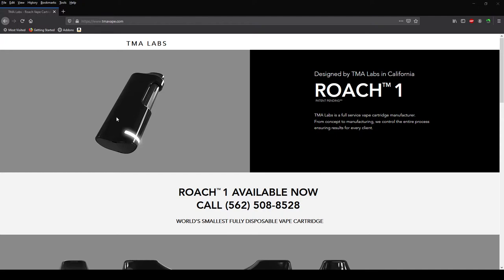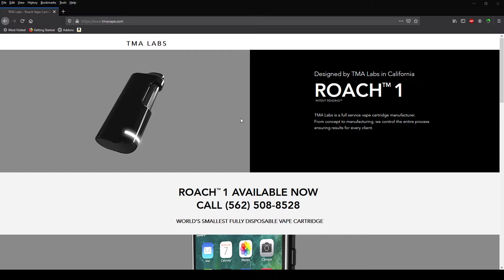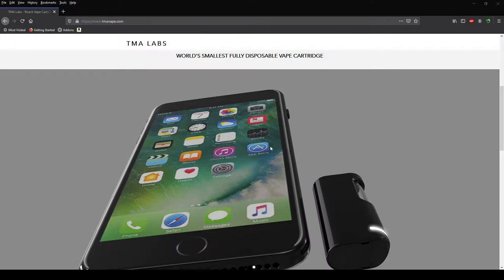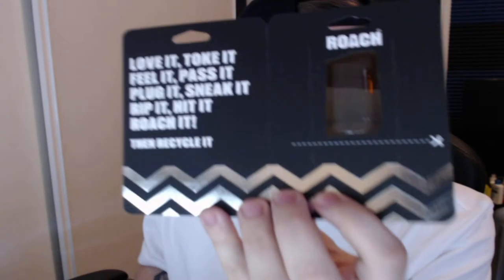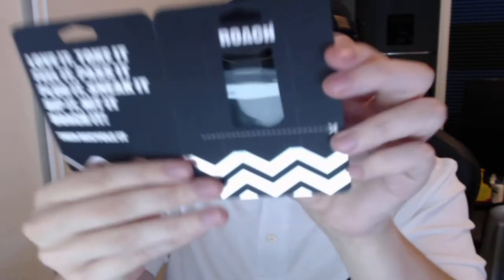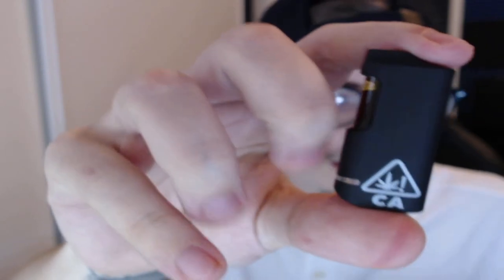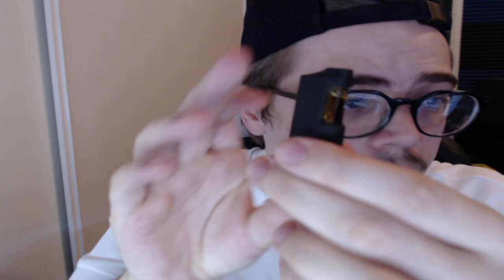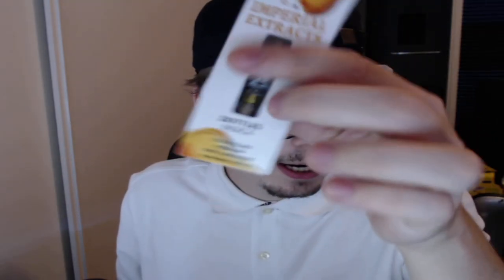Reviewing - Roach LIVE RESIN POCKET VAPE (Sour Cherry Pie)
Come check out my review on worlds smallest fully disposable vape cartridge! Today's Strain: Sour Cherry Pie - Hybrid.